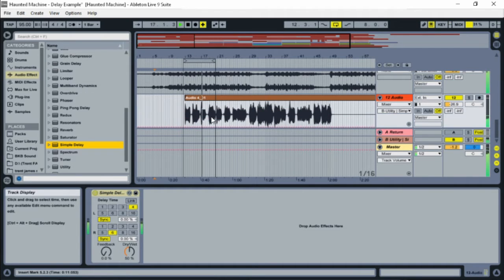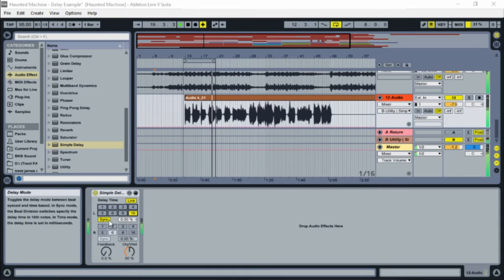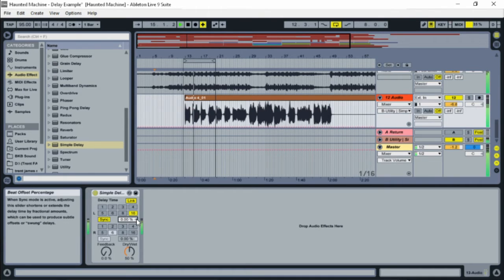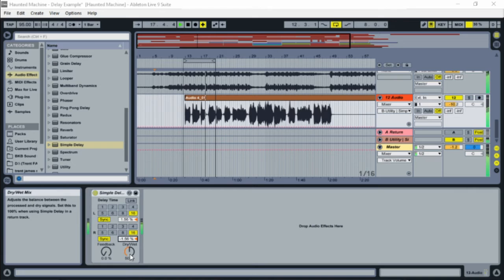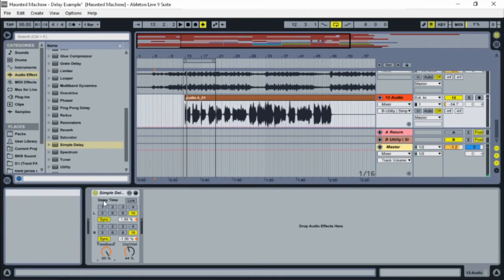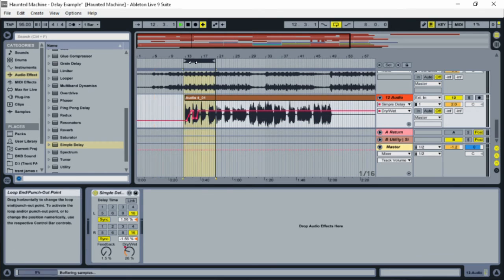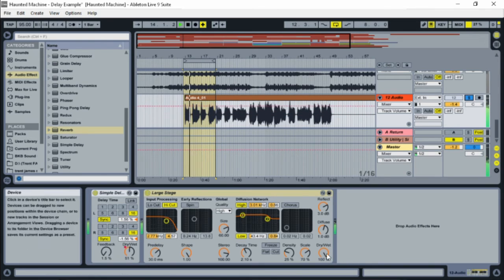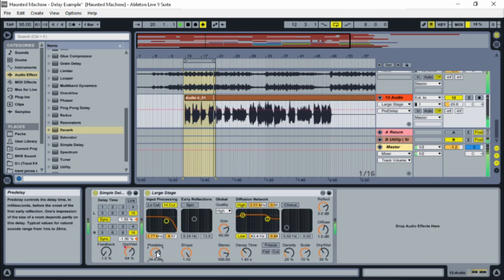Echo Tutorial - Music Production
Learn about delay and reverb, and how you can use them in your music.